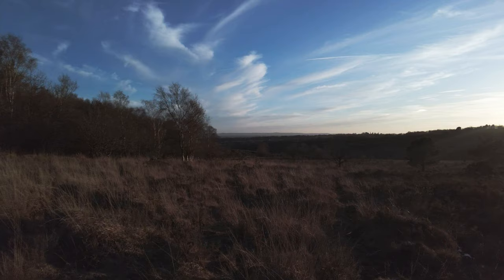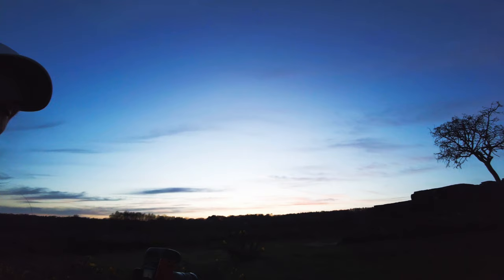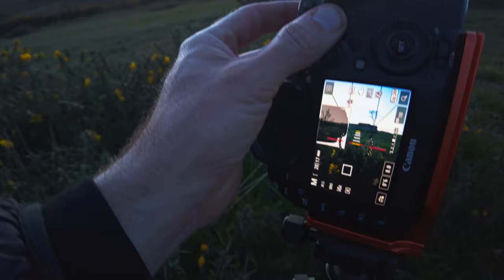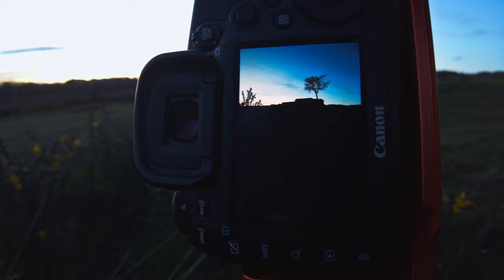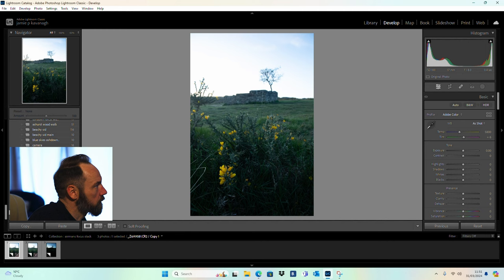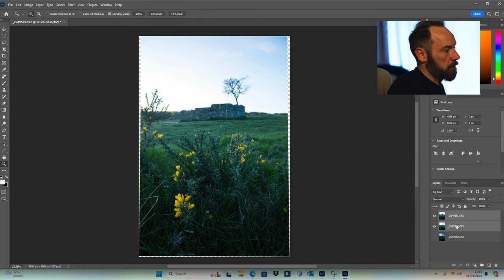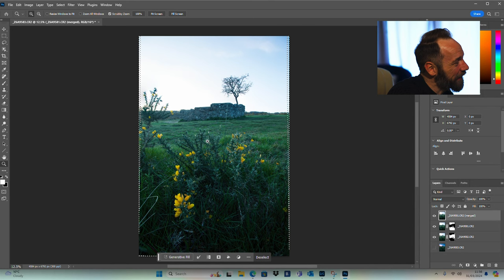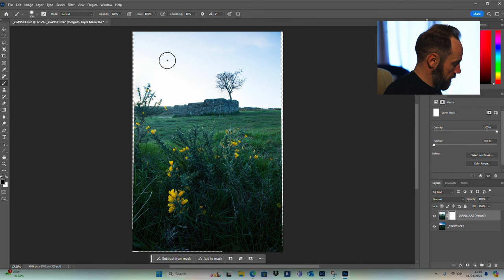How to focus stack, kind of.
Talking this week about focus stacking and I messed things up a little, had manflu, not my fault. Still, probably some tips there somewhere if you haven't watched the million other better videos on this.

Chapters
00:00 Intro
00:31 Nice picture
00:37 the chat
03:47 Focus stack in camera
07:40 edit the stack
Music from Uppbeat (free for Creators!)